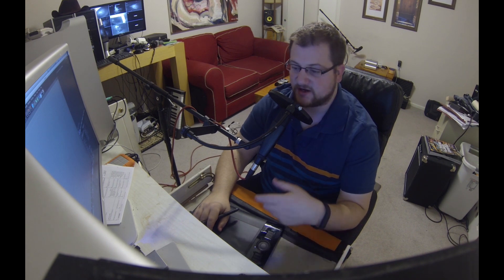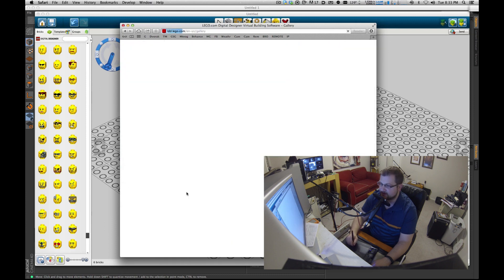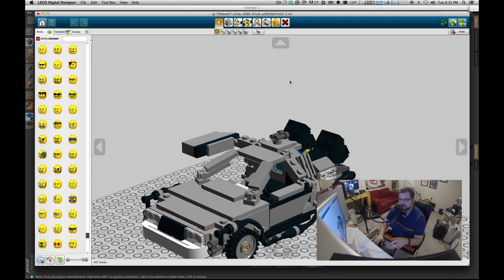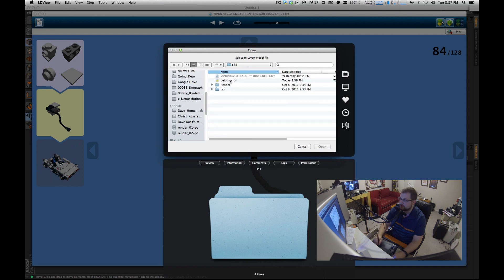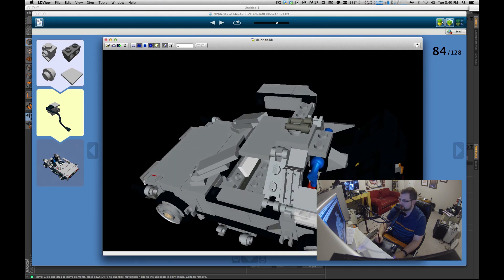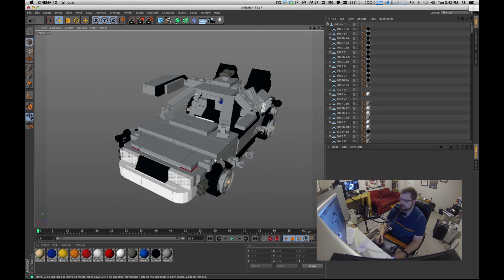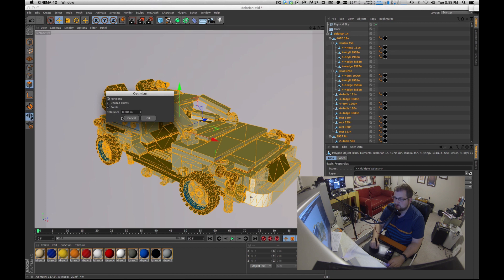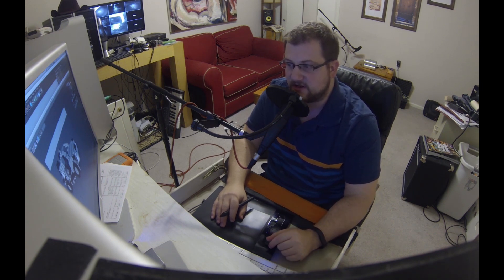Brograph Tutorial 026 - Lego Designer to Cinema 4D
In this tutorial we use Lego's Lego Digital Designer to export Lego models to Cinema 4D.